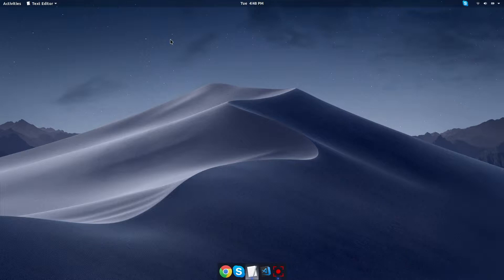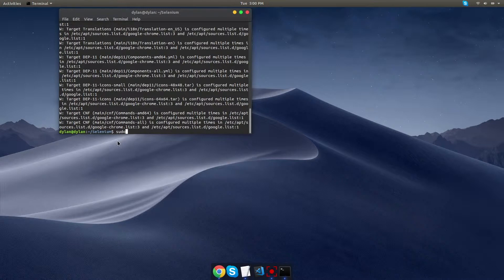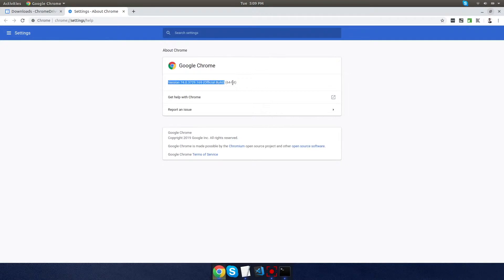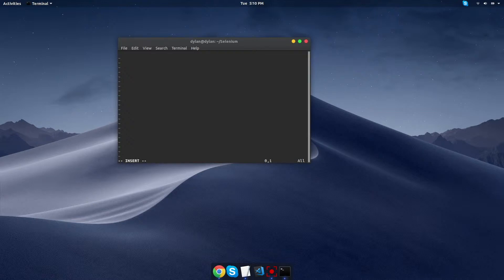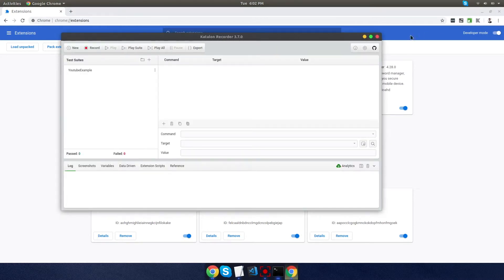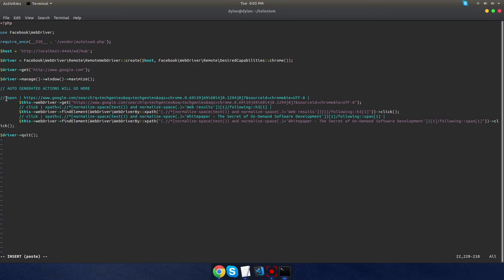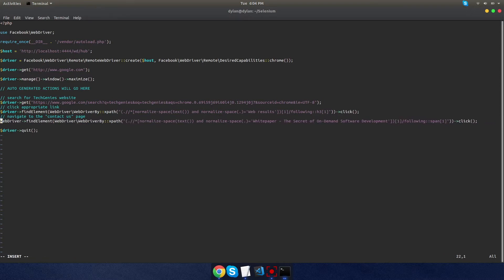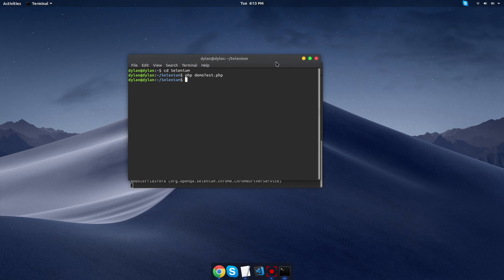Selenium Demo with PHP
This tutorial will show you how to setup and run an automated test from Selenium with PHP.  This set up is done in a Linux environment.

Step 1: Open Terminal and create a new directory
mkdir Selenim
cd Selenium

Step 3:  Install PHP extensions
sudo apt-get install php7.2-zip php7.2-curl -y

Step 4: Install Composer
sudo apt update
sudo apt install composer -y

Step 5:  Install PHP webdriver from Facebook
composer require facebook/webdriver

Step 6:  Install Java if you don't already have it
sudo apt-get install openjdk-8-jre -y

Step 8:  After you unzip the file, move it your bin folder
sudo mv -i chromedriver /usr/bin/.

Step 9:  Create a new file within your Selenium directory
vim demoTest.php

Step 10:  Fill the file with skeleton code.  (Hit "i" to type, hit "esc" followed by ":wq" and "enter" to save and exit)

"put less than bracket here"?php

use Facebook\Webdriver;

require_once(__DIR__ . '/vendor/autoload.php');

$driver = Facebook\WebDriver\Remote\RemoteWebDriver::create($host, Facebook\WebDriver\Remote\DesiredCapabilities::chrome());

$driver-"put greater than bracket here"manage()-"put greater than bracket here"window()-"put greater than bracket here"maximize();

// ENTER AUTOMATED ACTIONS BELOW

$driver-"put greater than bracket here"quit();

Step 11: Open Chrome, download extensions
Katalon Recorder
PHPUnit formatter for Katalon Recorder

Step 12:  Open Katalon Recorder and record a new test

Step 13:  Export the test as PHP, copy the actions, paste into vim code and make the necessary changes

Step 14:  Run the selenium server from your terminal
java -jar selenium-server-standalone-3.141.59.jar

Step 15:  Open a new instance of terminal, navigate to you PHP file, and run the file
cd Selenium
php demoTest.php